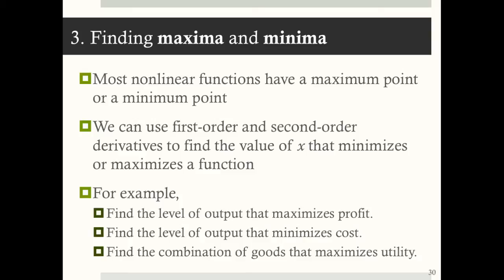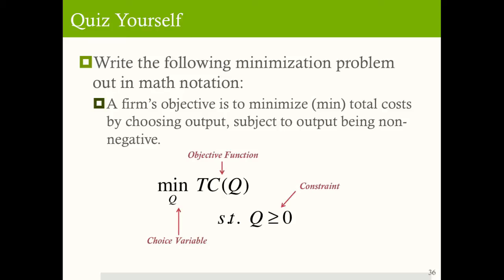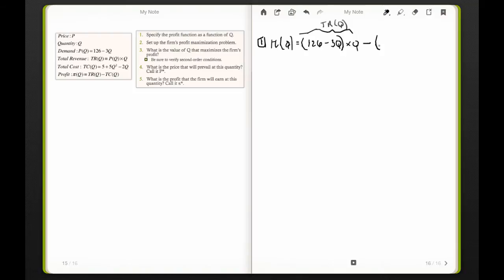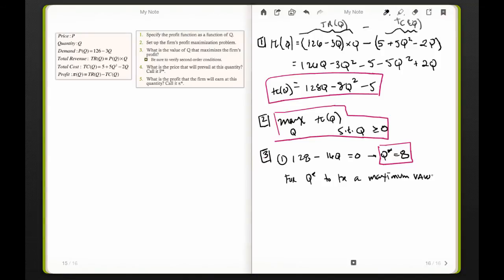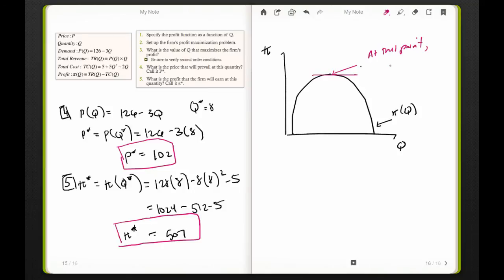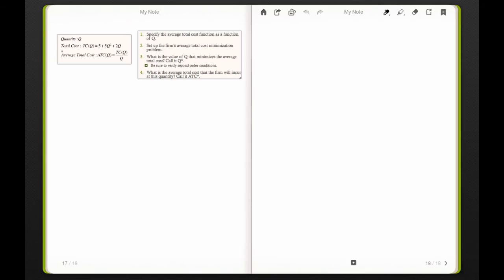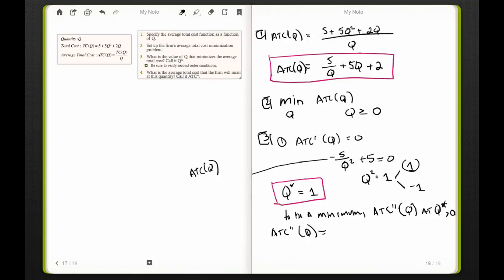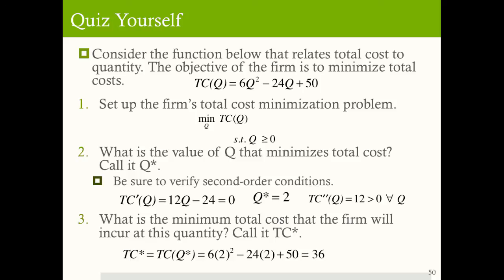ECON 307 19. SV Optimization in Economics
Math errors:
     (i) at 20:10, derivative is -5Q^3
    (ii) at 24:15, calculation of TC* = 26

Table of Contents:

01:20 - 3 Elements of the Optimization Problem
03:23 - Quiz Yourself
04:47 - Summary of Second Derivatives Test
05:35 - Example: Profit Maximization
15:04 - Quiz Yourself
16:44 - Example: ATC Minimization
23:44 - Quiz Yourself